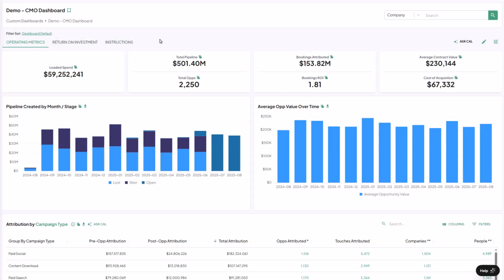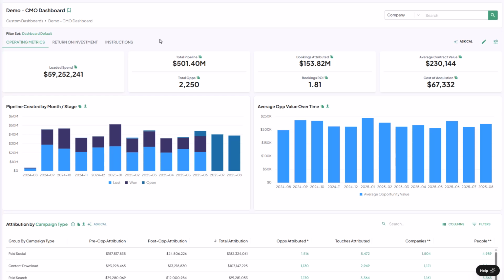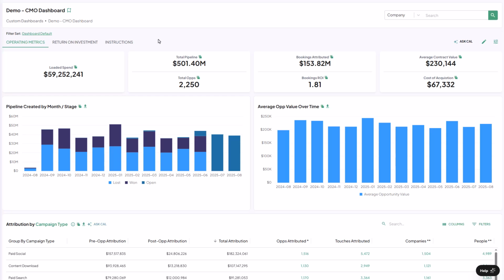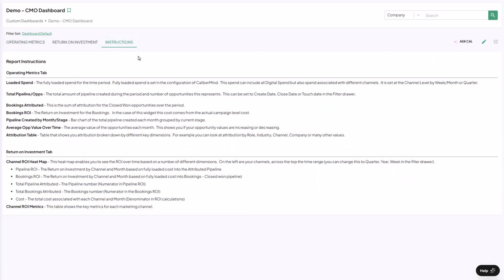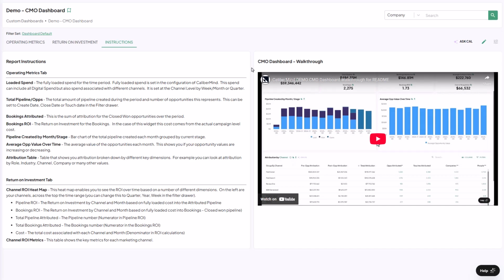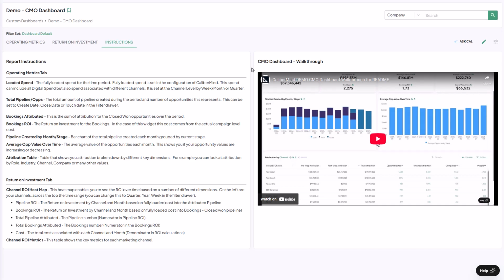Dash Board Widgets Rich Text and Video Promo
Introduction to CaliberMind's latest update - Rich Text and Video Widgets.  With our new Rich Text and Video widgets, you can embed instructions and walkthroughs directly into your dashboards. This makes it easy for Marketing Operations teams to scale training, ensure consistent report usage, and cut down on onboarding time. Now your dashboards don’t just show data—they guide users on how to use it.